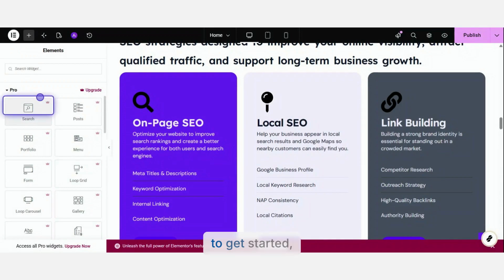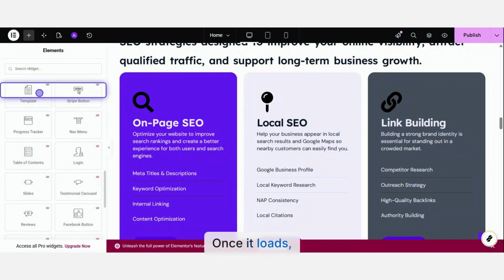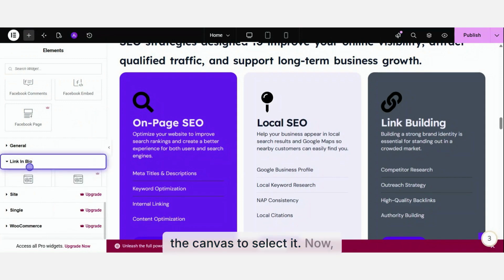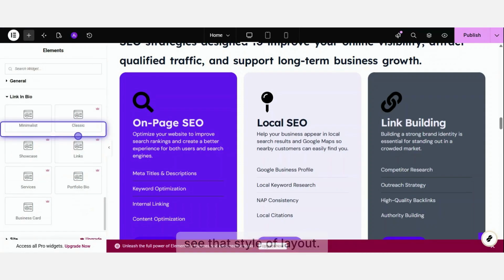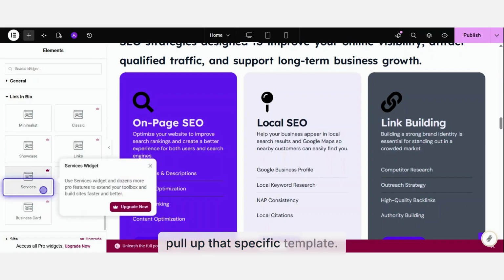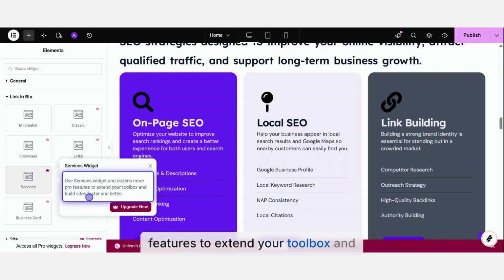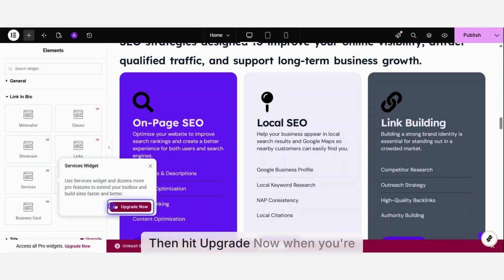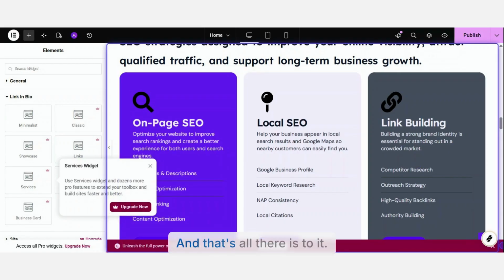How to Add Services in Elementor (Tested)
In this video, we discuss how to add services in Elementor. If you've been looking for a services widget and can't find it, we'll show you exactly where it's hidden and how to add a professional services section in under 3 minutes. We'll walk you through the process of adding services using the Link In Bio feature, and we'll also cover how to upgrade to use the Services widget if you're on a free plan. Whether you're trying to create a services page or add a services section to your homepage, this tutorial has you covered.

00:00 Introduction and Problem Statement
00:23 Adding the Services Widget
00:40 Selecting Services from Library
00:57 Upgrading to Use Services Widget